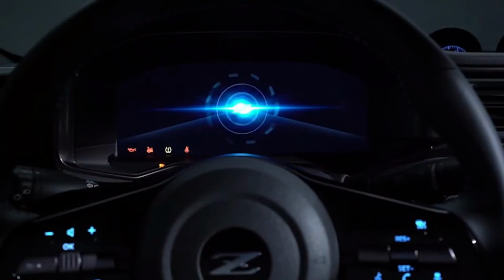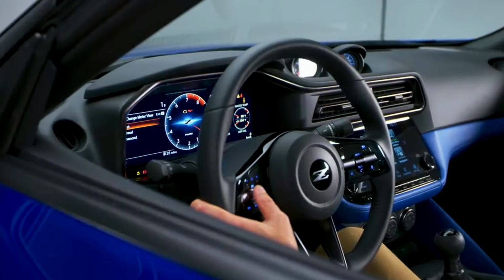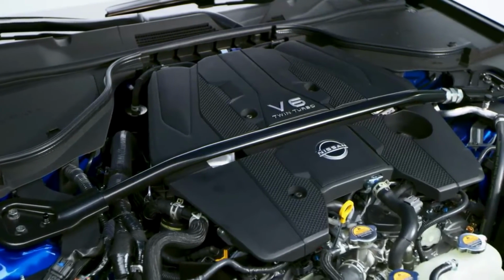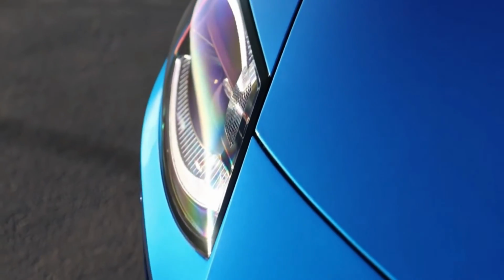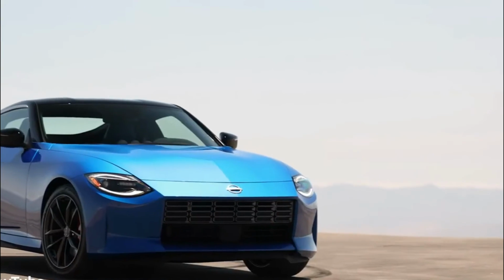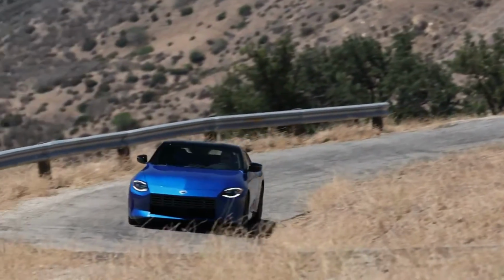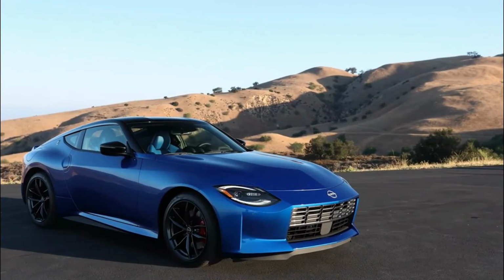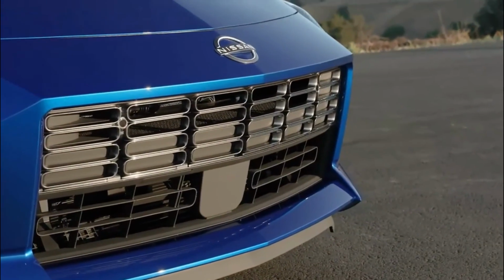All New Nissan Z - Future blink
The Nissan Z rides again, and for the first time in its history a number won't be part of its name, On Tuesday, the 2023 Nissan Z broke cover with a turbocharged engine, modern technology and safety equipment, a manual transmission, and a throwback design that will cost about $40,000 when it arrives in U.S. dealers in the spring.The Nissan Z comes in two flavors at launch: Sport and Performance, with a special Proto Spec option on the top-end model that draws inspiration from last year's well-received concept. On all models, the Z Proto’s pointed nose, squared-off grille, and retro LED light fixtures carry over, as do the details on the rear end.The base Sport model wears 18-inch wheels and the Performance trim borrows its 19-inch rims from the Z Proto, while Nissan offers nine exterior color options at launch.The cabin blends modern technology and comfort with classic cues. The center stack features a dash-mounted cluster of analog gauges inspired by the 240Z and a voltmeter. And front and center sits a standard 8.0-inch touchscreen display, while a larger 9.0-inch touchscreen with navigation and Wi-Fi is available on the Performance trim.
peaking of performance – a twin-turbocharged 3.0-liter V6 powers the new Z, and is good for a mighty 400 horsepower (298 kilowatts) and 350 pound-feet (475 newton-meters) of torque sent exclusively to the rear wheels. Those numbers represent an improvement of 68 hp (51 kW) and 80 lb-ft (108 nm) over the outgoing 370Z.And while Nissan doesn’t list an exact 0-60 time, the company says this new version should be 15 percent quicker to 60 than the car it replaces. By our math, that puts it in the high four-second mark.
Every Z will come standard with active safety technology including automatic emergency braking with pedestrian detection, blind-spot warnings, lane-departure warnings, and rear cross-traffic alerts.
Nissan hasn’t announced things like pricing or availability, but we expect the new Z to start somewhere around the $40,000 mark. The new sports car will go on sale sometime early in 2022, and we can’t wait.